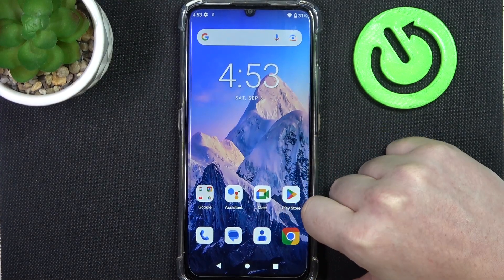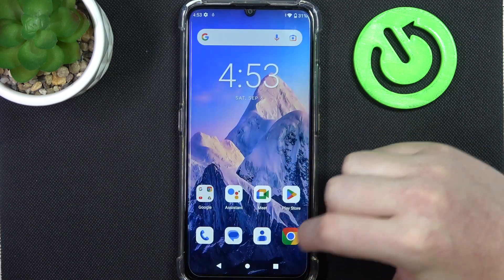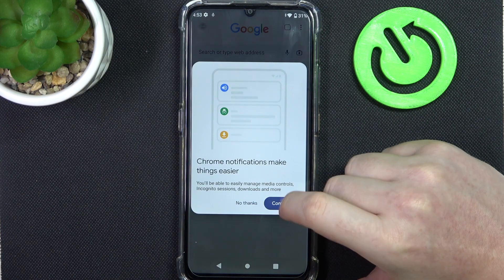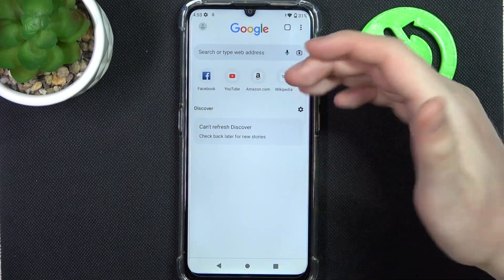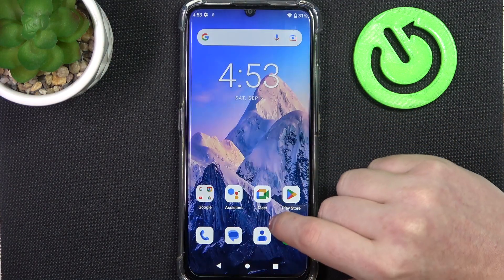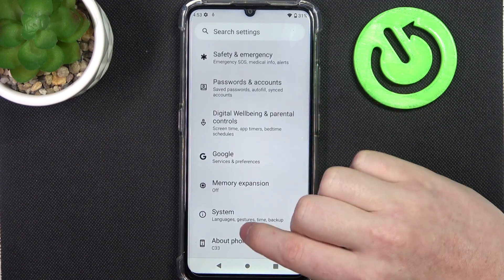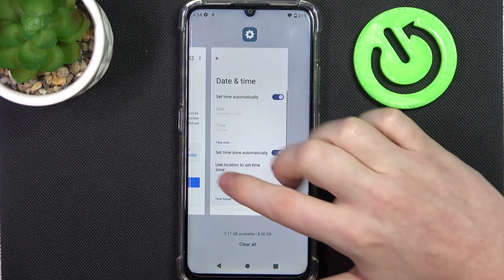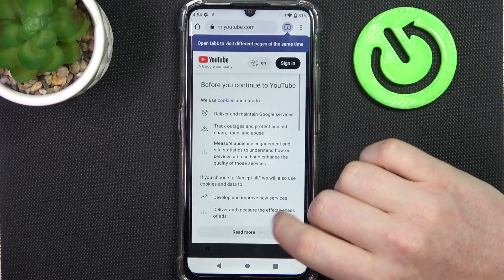How to Fix Internet Connection Error - Websites Won't Open on OUKITEL C33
Find out more info about OUKITEL C33:
Hello! To fix the OUKITEL C33 Internet Connection trouble – click on our new guide above and learn how to manage the connection settings and refresh them to get a new straight and stable connection. We'll guide you through a comprehensive troubleshooting process to help you regain smooth browsing and access to your favorite websites!

How to fix your clock is behind the issue on OUKITEL C33? How to set an automatic date and time on OUKITEL C33? Why do I have an internet connection but cannot surf on OUKITEL C33?